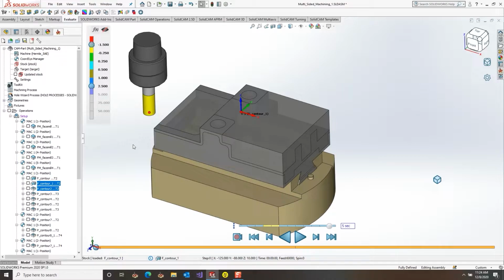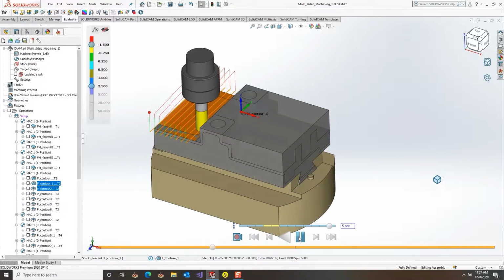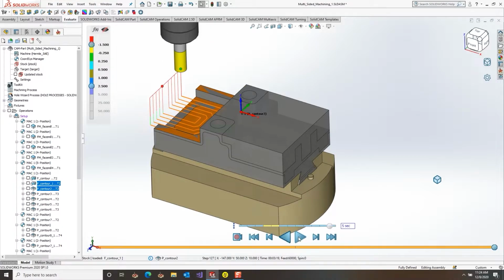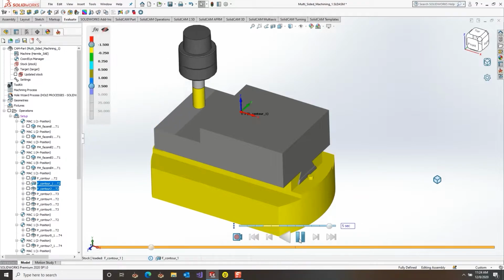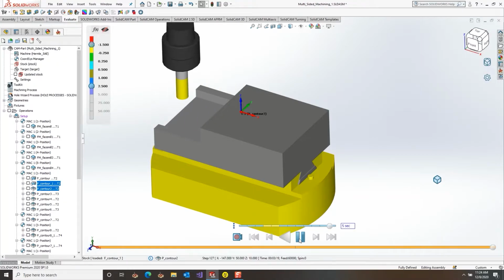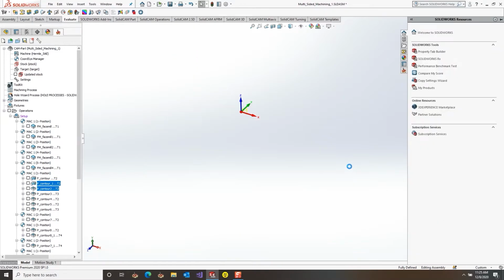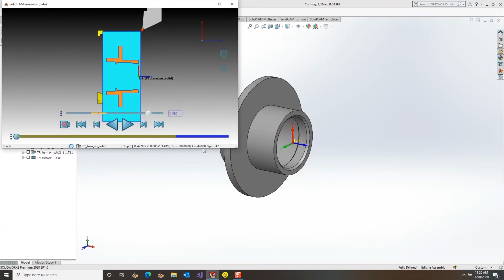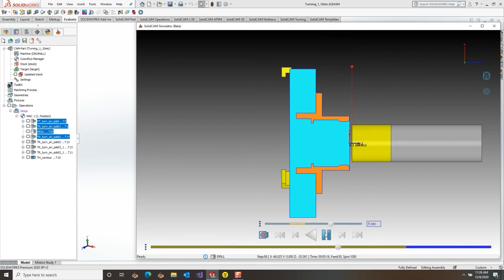SolidCAM Simulator: Themes Overview